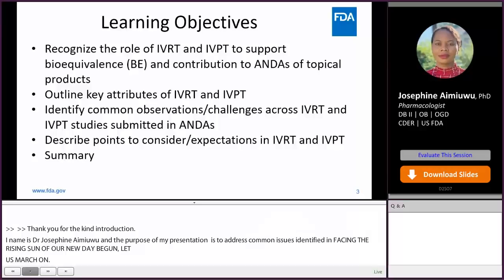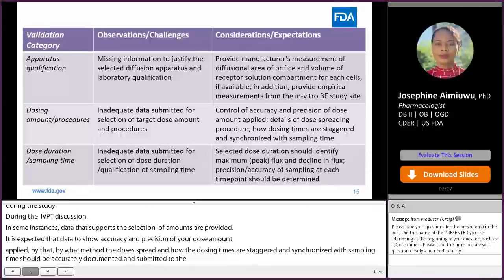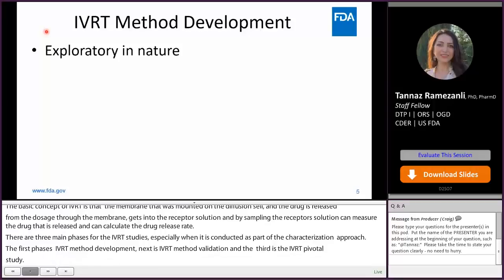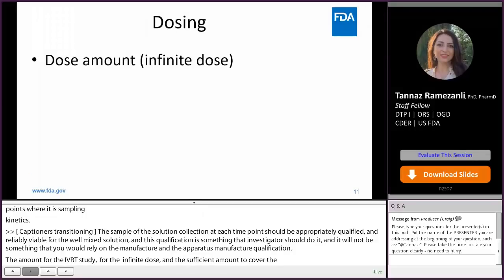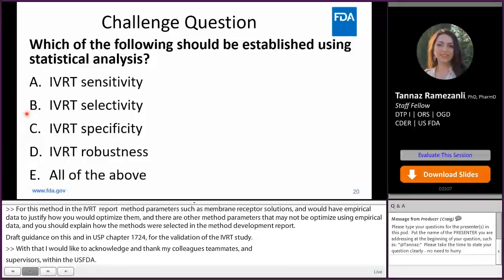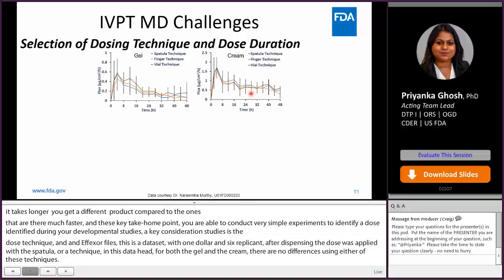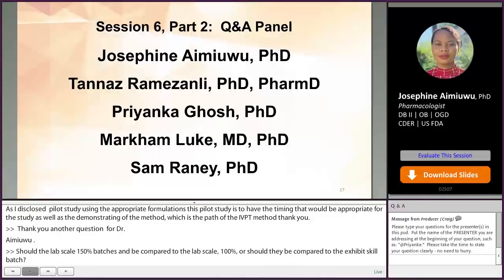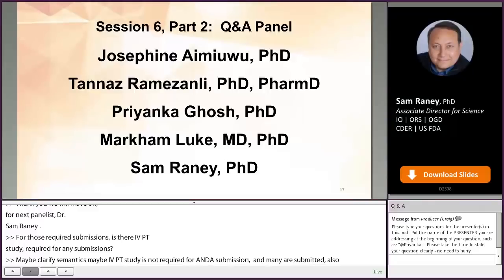Complex Generics: Topical Products, Part 2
FDA discusses additional topics in complex generic topical products. Includes responses to audience in a question-and-answer panel. Presenters and presentations include:

Common Issues Identified in In-vitro Release Test (IVRT) and In-vitro Permeation Test (IVPT) Studies Submitted in ANDA to Support Bioequivalence for Topical Products
Josephine Aimiuwu, PhD; DB II|OB|OGD|CDER

Theoretical Principles and Best Practices: In Vitro Release Test
Tannaz Ramezanli, PhD, PharmD; DTP I|ORS|OGD|CDER

Theoretical Principles and Best Practices: In Vitro Permeation Test
Priyanka Ghosh, PhD; DTP I|ORS|OGD|CDER

Q&A Panel (Including all above presenters):
Markham Luke, MD, PhD; DTP I|ORS|OGD|CDER
Sam Raney, PhD; IO|ORS|OGD|CDER